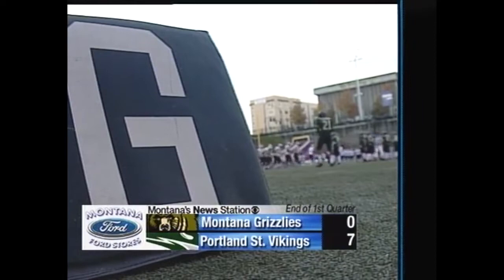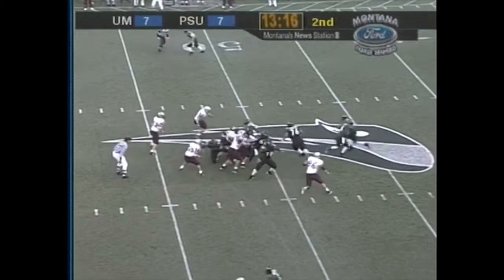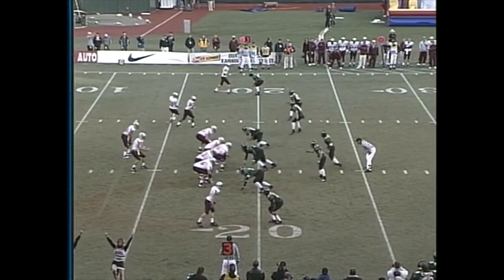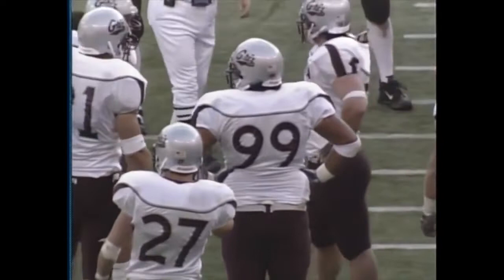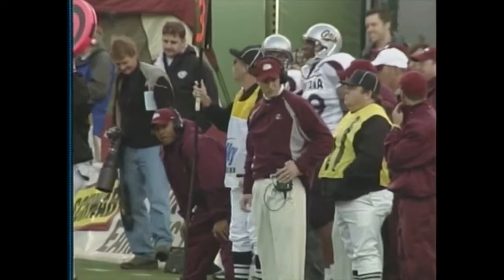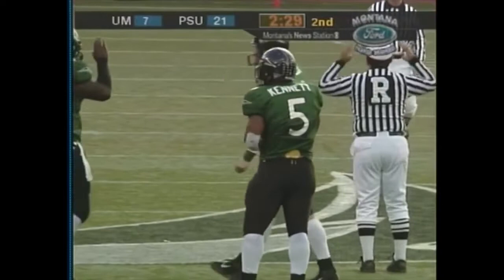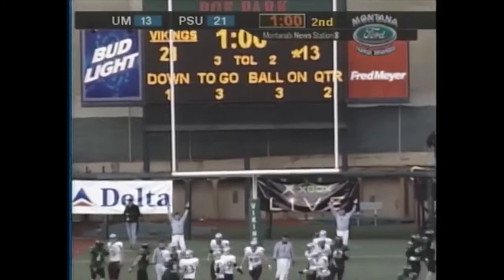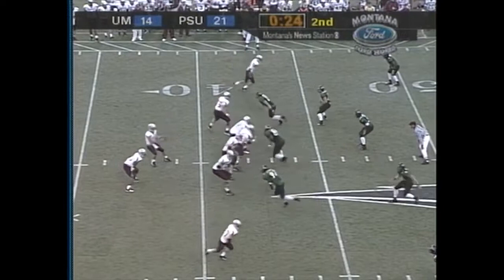Grizzly Gridiron Classics 2004 vs. Portland State (2nd Quarter)